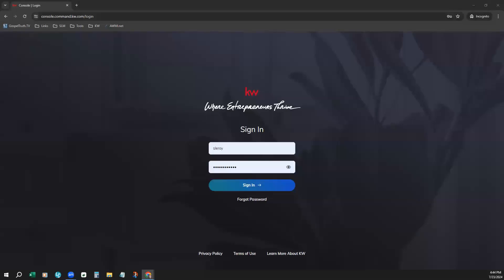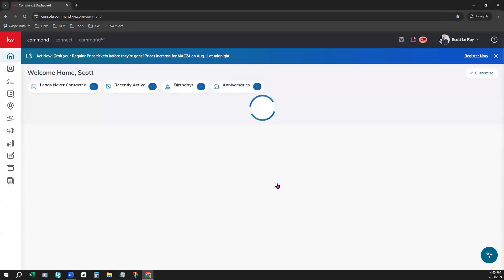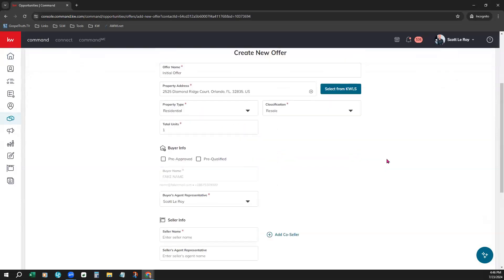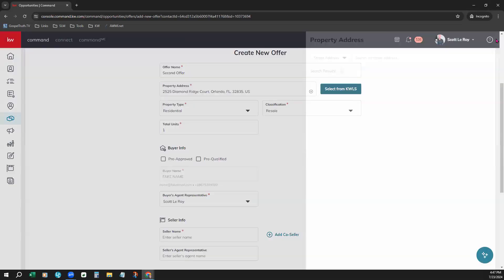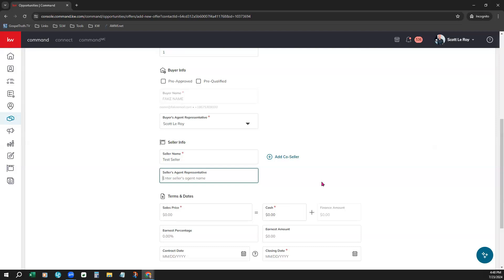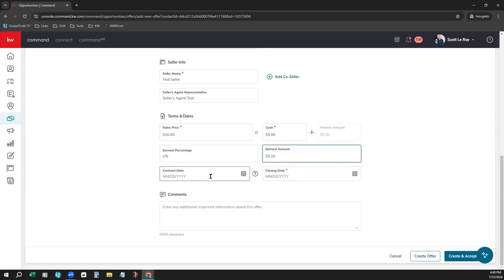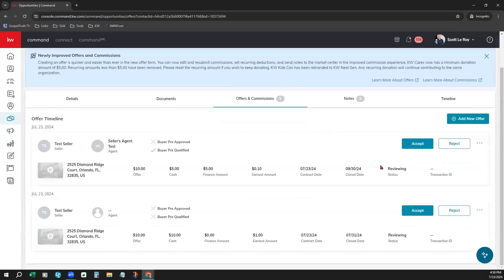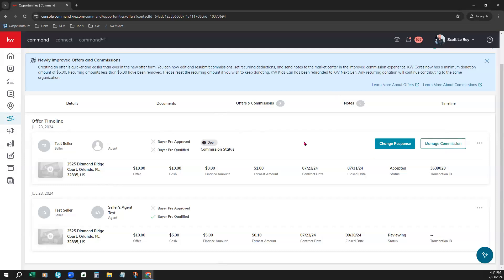Tech Tip: Create Offer in Opportunity (LABS PARTICIPANTS ONLY)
In this tip we go over creating an offer in command for an opportunity. This is only available for LABS participants at this time.